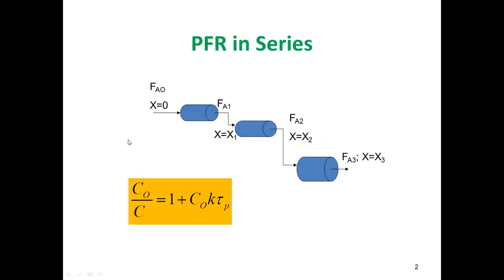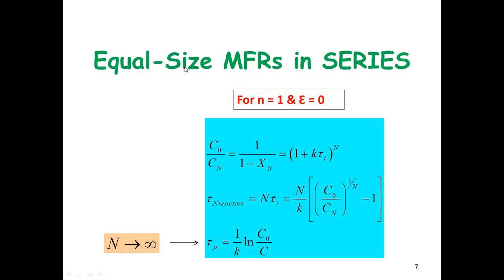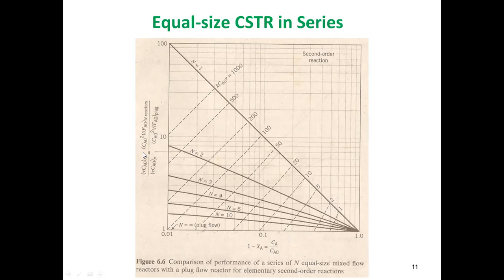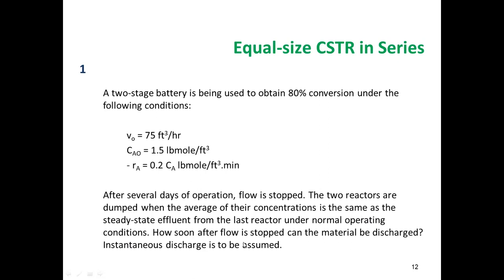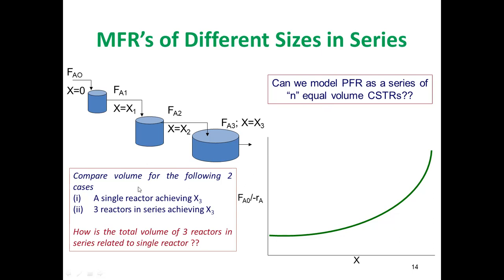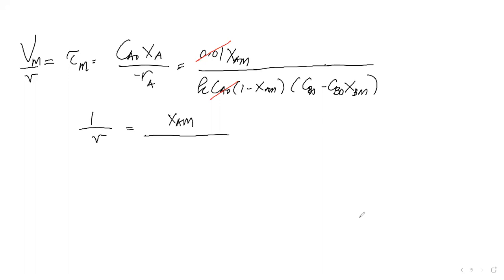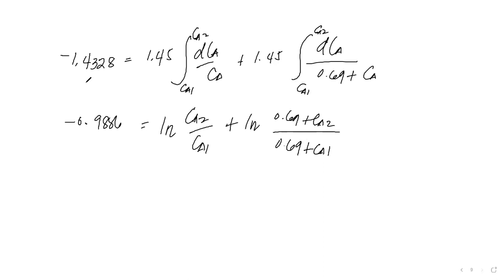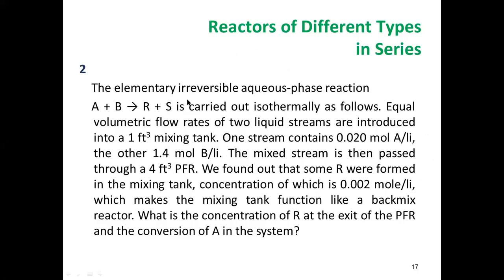MULTIPLE REACTORS Part 1